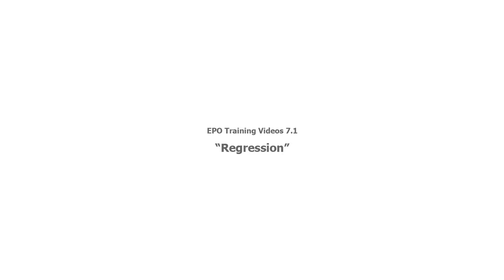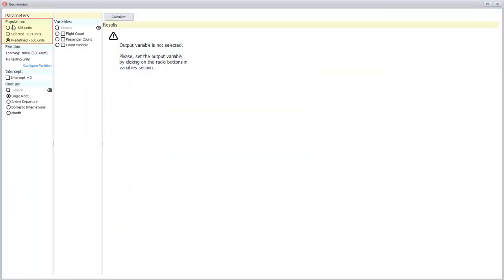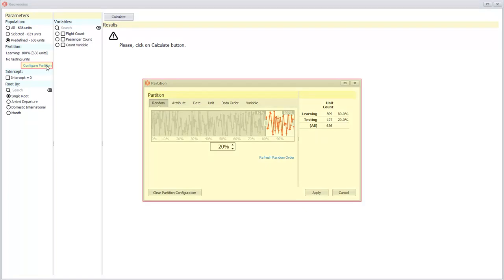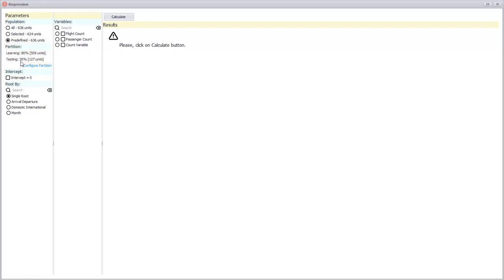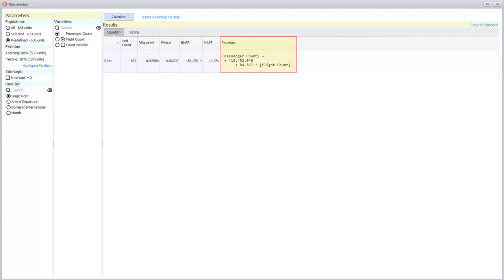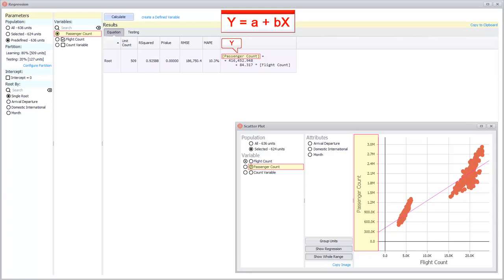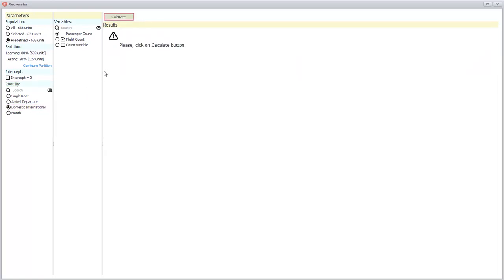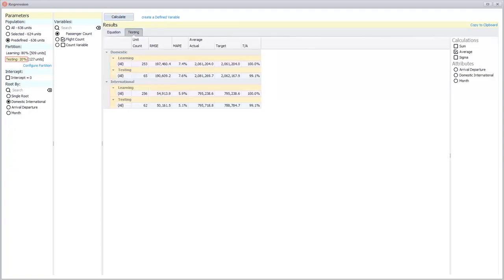7.1 Regression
In this training video you may find information on the regression